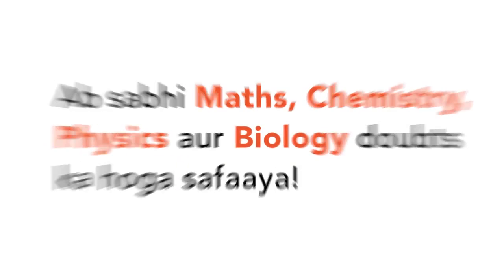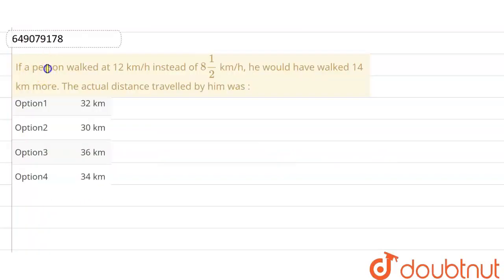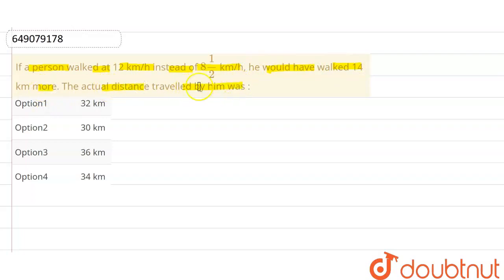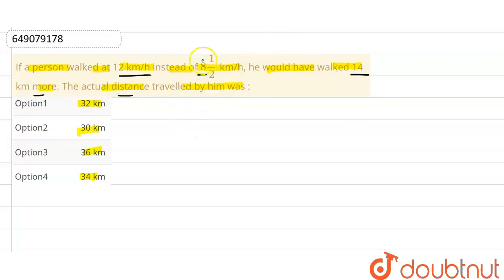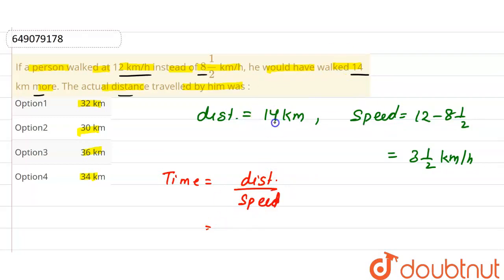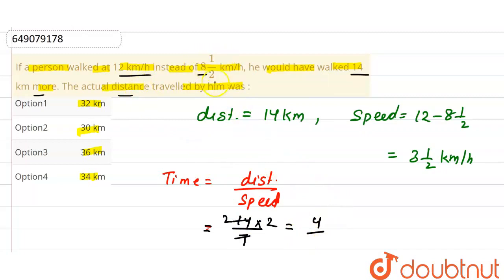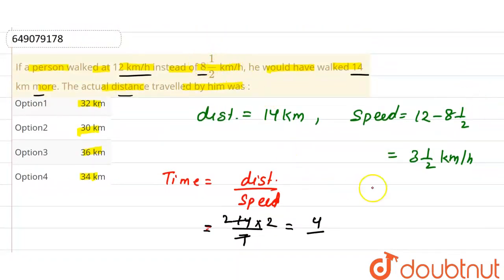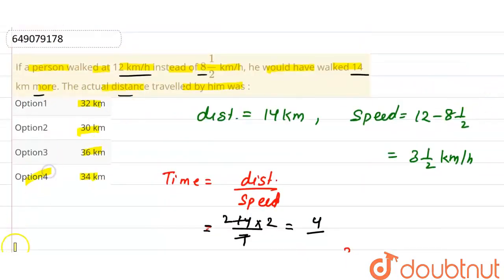If a person walked at 12 km/h instead of 8 (1)/(2) km/h, he would have walked 14 km more. The ac...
If a person walked at 12 km/h instead of 8 (1)/(2) km/h, he would have walked 14 km more. The actual distance travelled by him was :
Class: 14
Subject: MATHS
Chapter: SSC MTS PREVIOUS YEAR PAPER 13 OCT 2021 SHIFT 3
Board:GOVT

👉 Have Any Query? Ask Us.